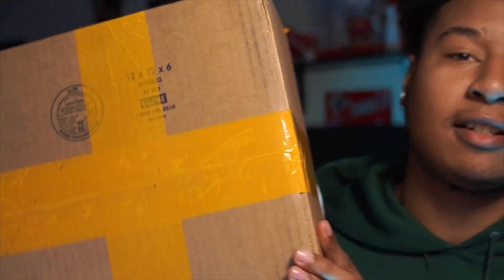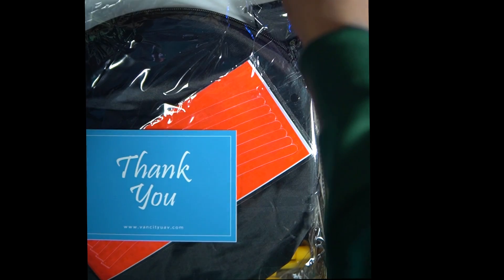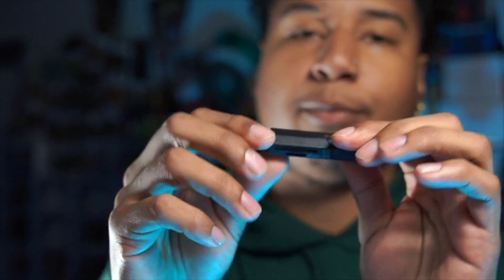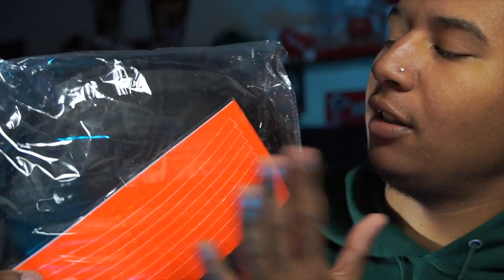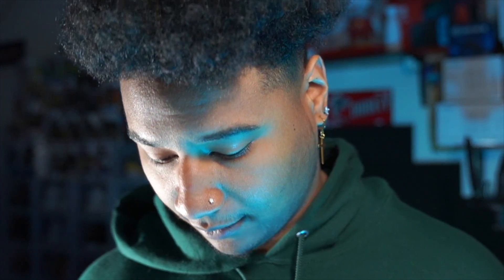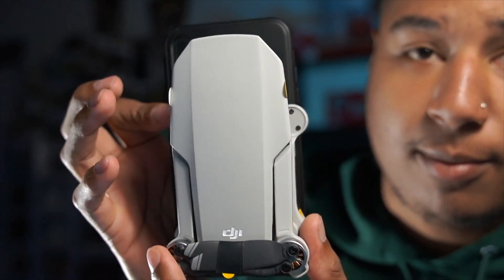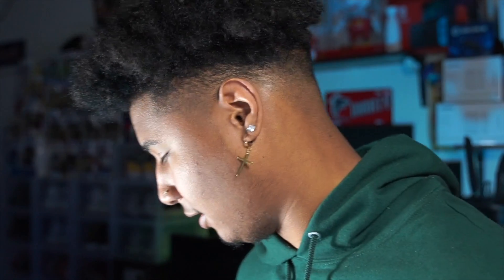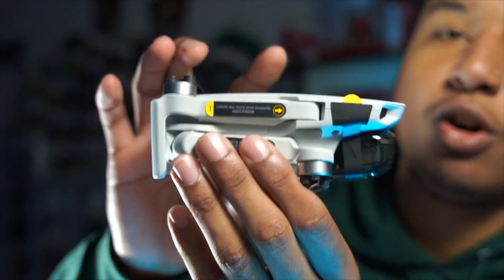DJI Mavic Mini + Fly More Combo Unboxing !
Thank you for tunning in for a quick unboxing of my new drone.